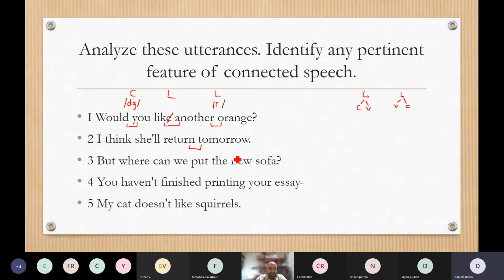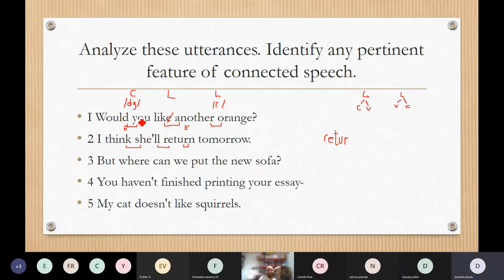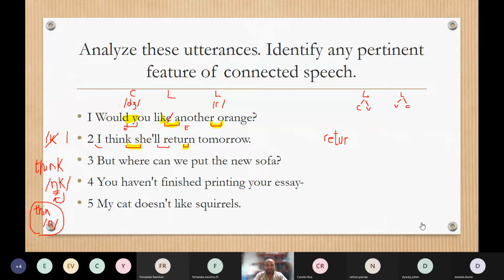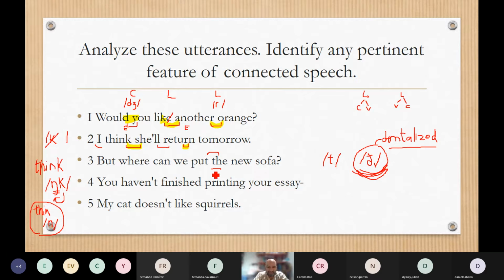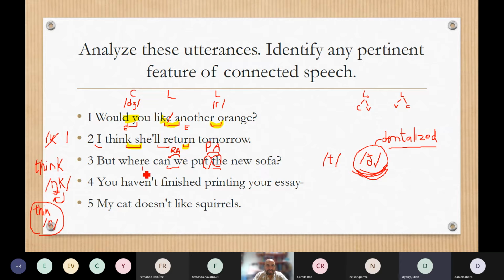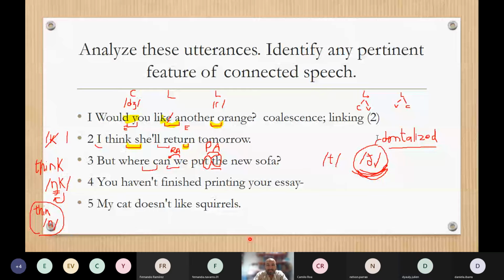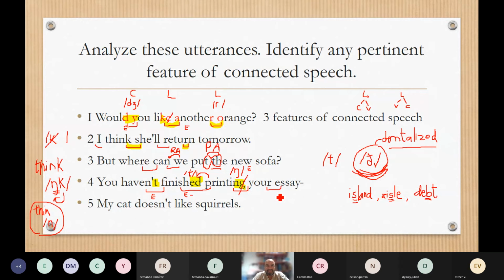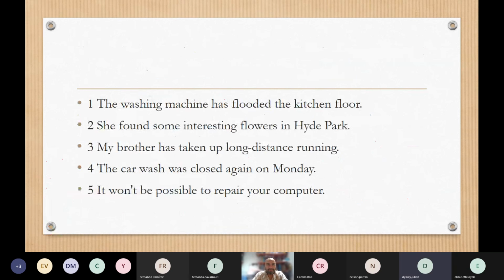ELT125 section 3 November 26 2020 part 2